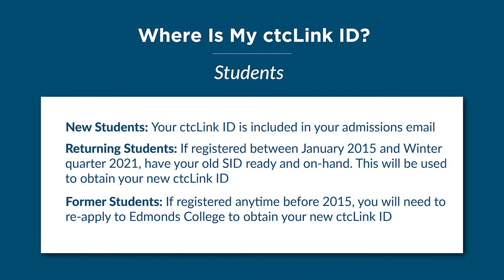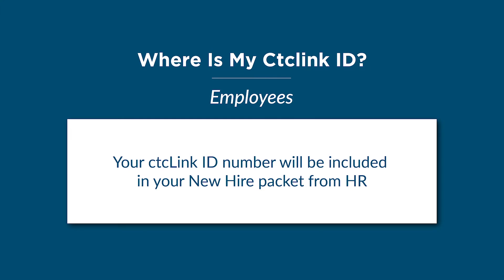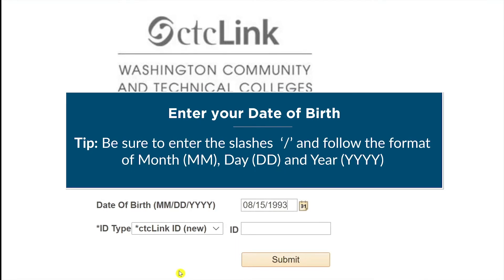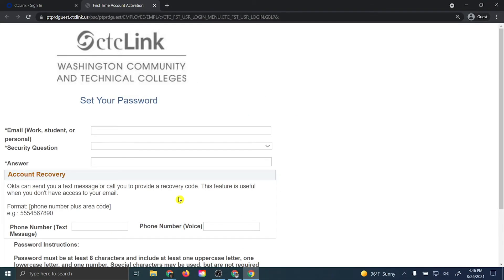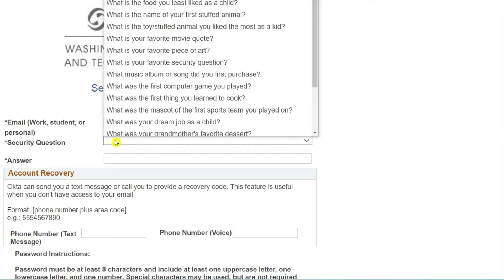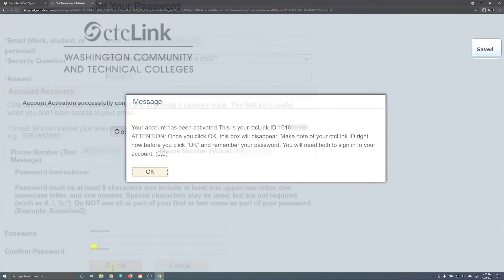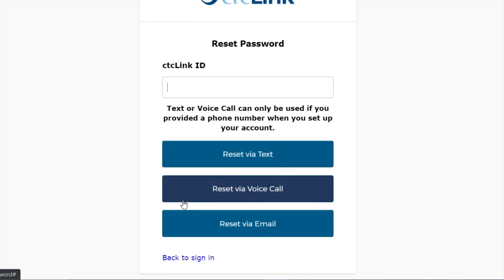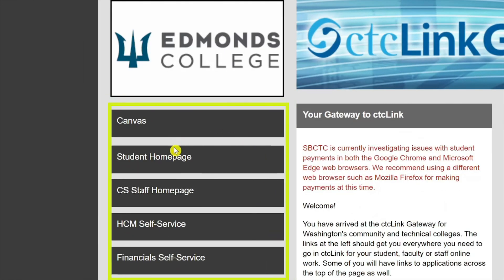ctcLink First-Time Activation Tutorial | Edmonds College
This tutorial will go over the process of activating your ctcLink account. ctcLink enables students and employees to manage college business including:
- Registering for classes
- Paying for tuition
- Applying for graduation
- And more!